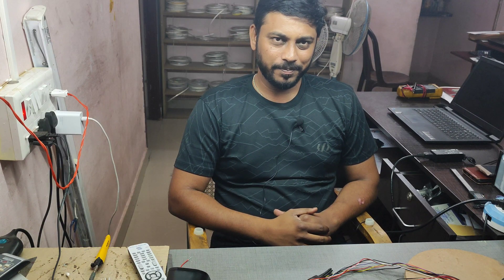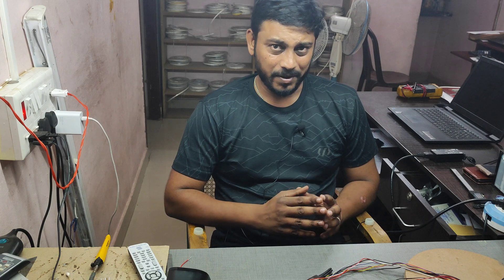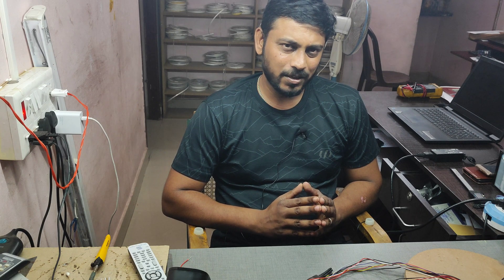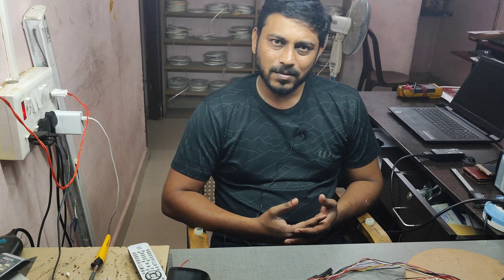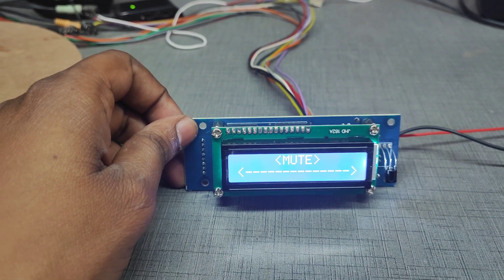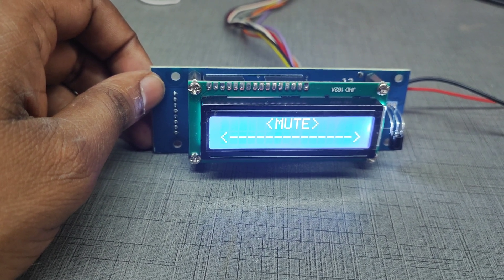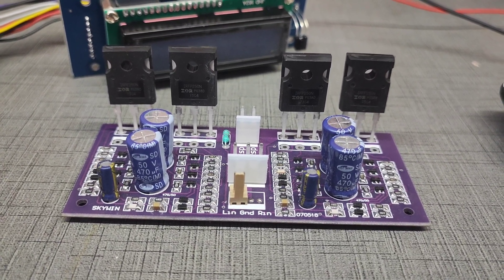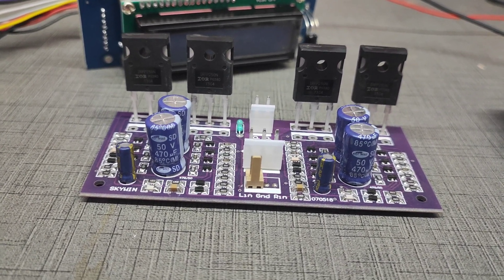Bassoon Mini remote kit n Overview on MOSFET - English Version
3 stereo input

1 usb input

1 5.1 input

1 5.1 output

input supply - 12v

no subwoofer section, external sub board can be add.